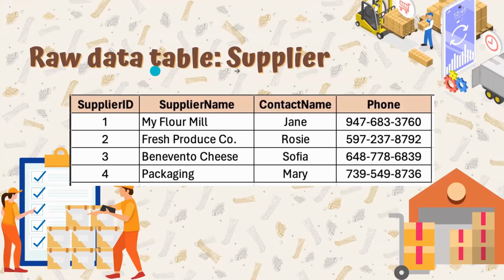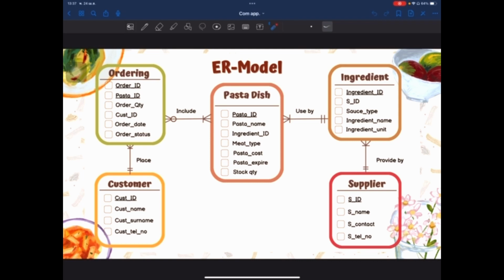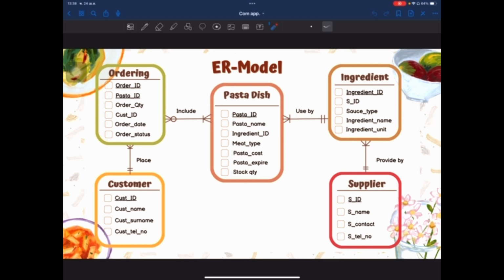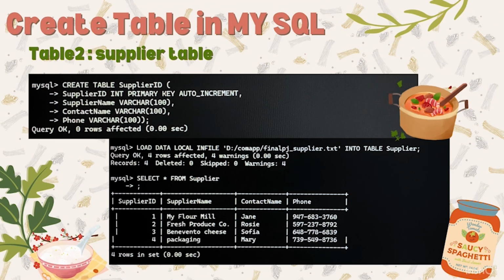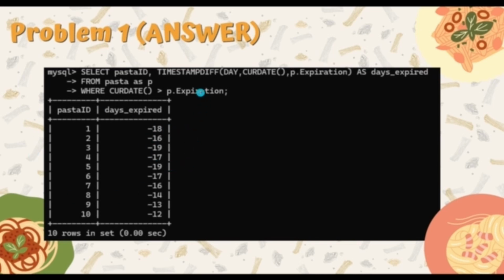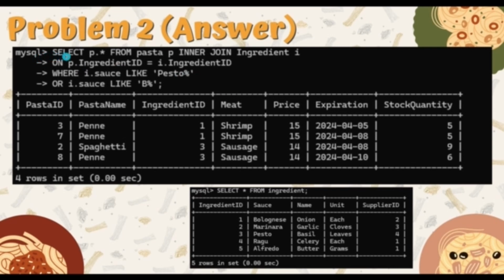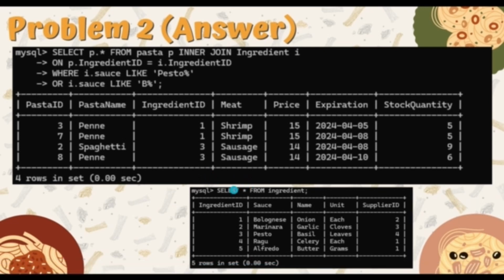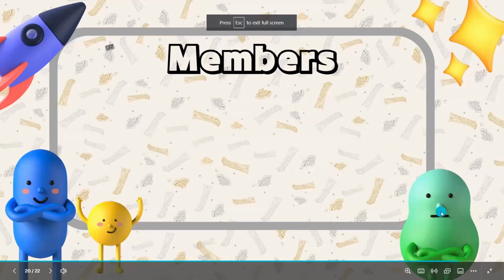01206361 COM APP Project